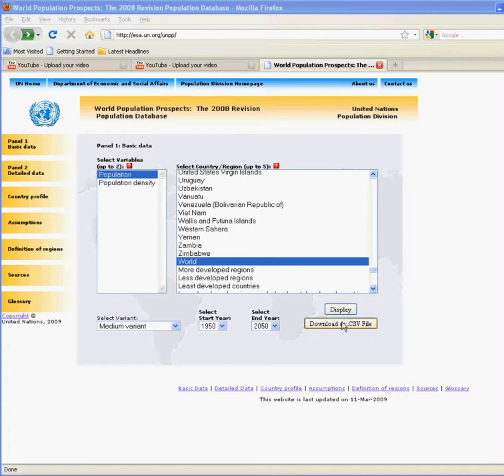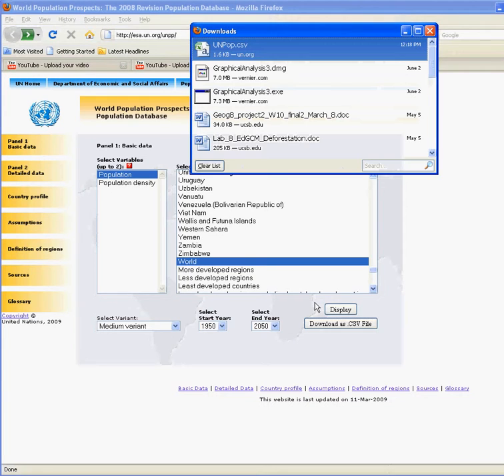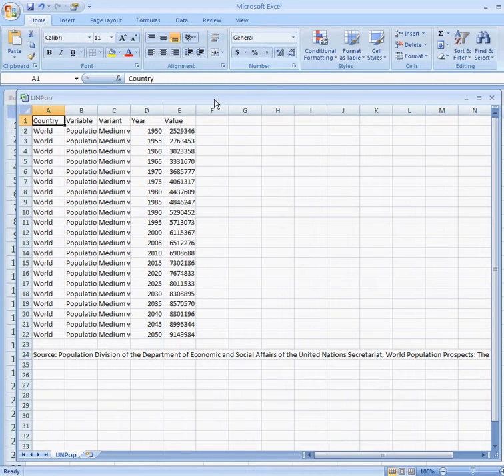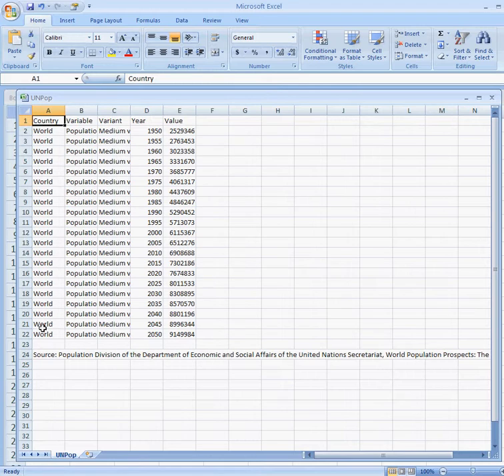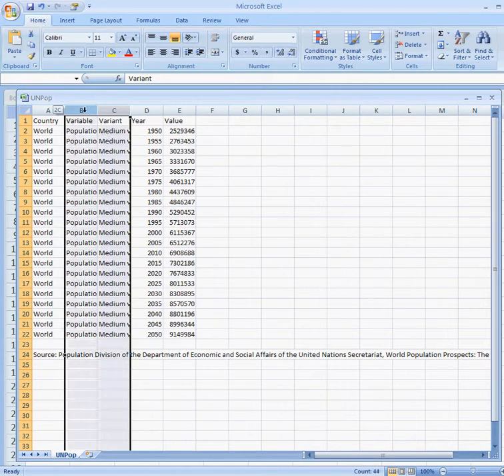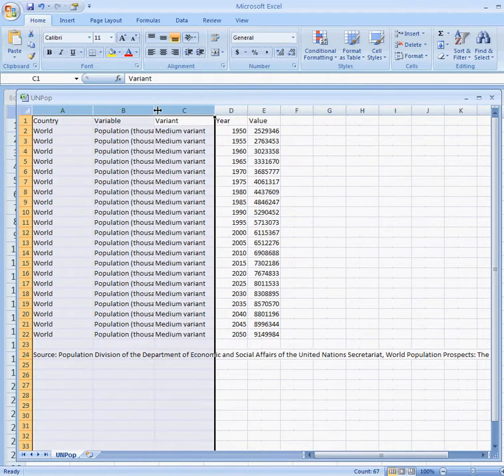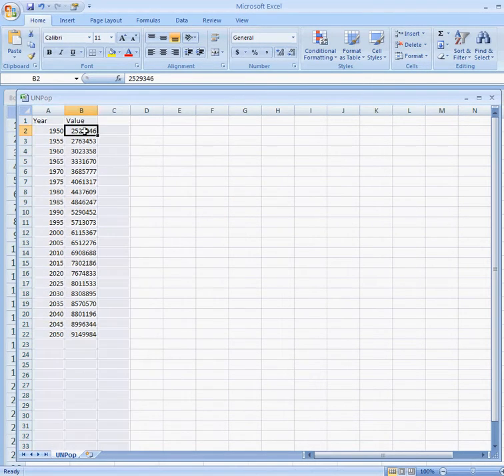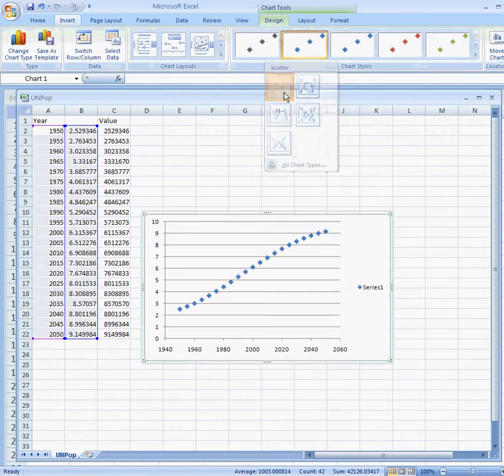ImpotData2.avi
Importing data in to excel by downloading CSV format